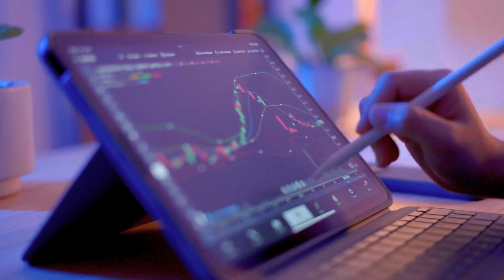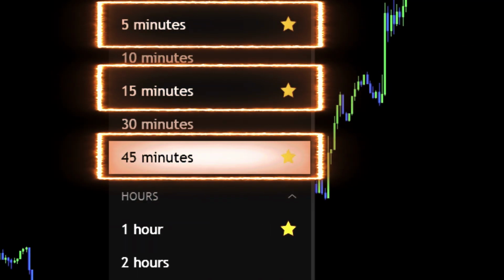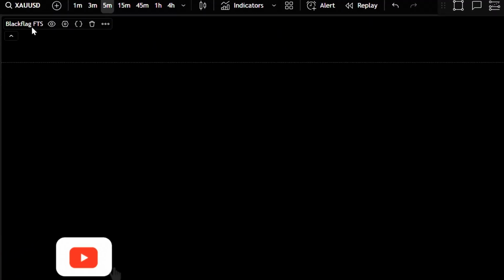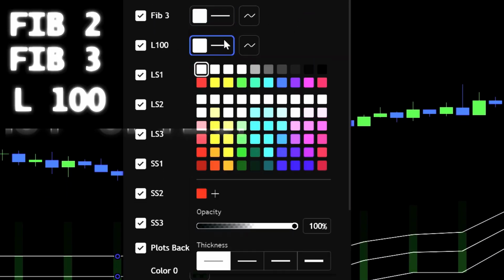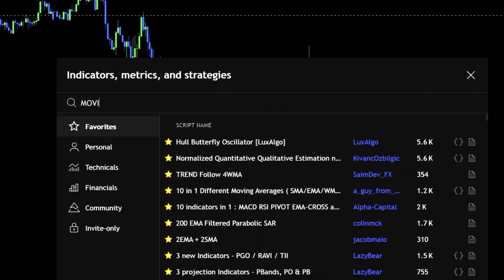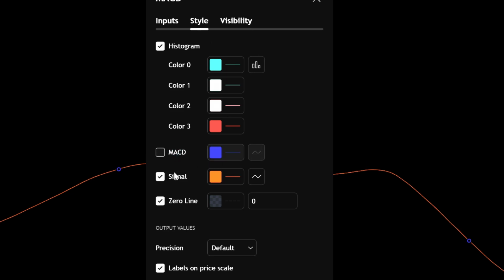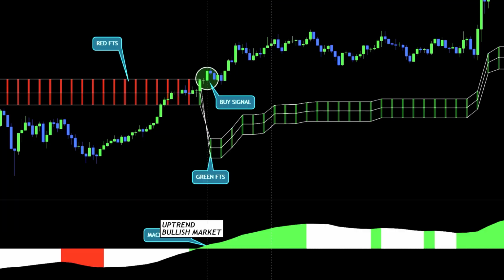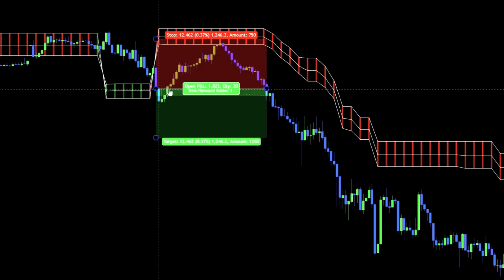Don't Trade Without This FREE TradingView Indicator. Period.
Ready to unlock serious trading potential? In this video, you'll discover why you Don't Trade Without This FREE TradingView Indicator. Period. This isn't just another tool; it's a game-changer for anyone serious about making consistent profits in the markets. We'll reveal a powerful, free TradingView indicator that top traders are using right now to generate significant gains on assets like gold, crypto, Forex, and stocks. If you're looking for a free TradingView strategy that actually works, your search ends here. This method has delivered impressive profit percentages, even on short timeframes, making it a must-have for your trading arsenal. Learn the secrets to setting it up on TradingView and using it effectively.

This comprehensive guide shows you exactly how to integrate this incredible free TradingView indicator into your existing trading setup, helping you identify high-probability entries and exits. Whether you're just starting your trading journey or aiming to refine your current strategies, understanding why you Don't Trade Without This FREE TradingView Indicator. Period. will be a crucial turning point. We'll show you how to optimize settings for maximum clarity and profit potential. Don't miss out on this essential TradingView tool that can elevate your trading game. Watch now to start making smarter, more profitable trades and truly understand why this free indicator is indispensable for every trader.